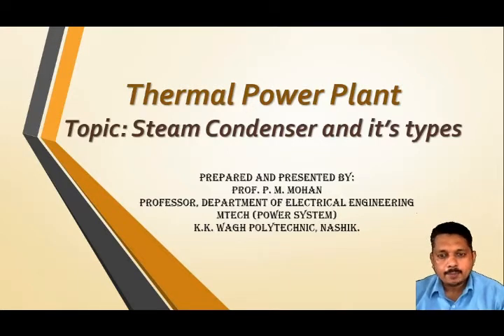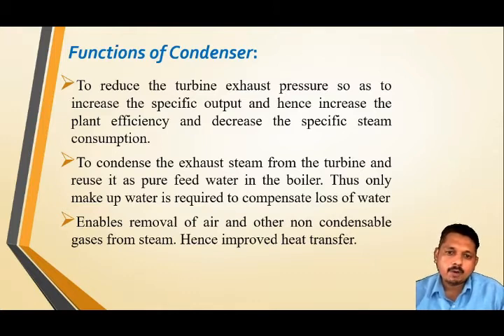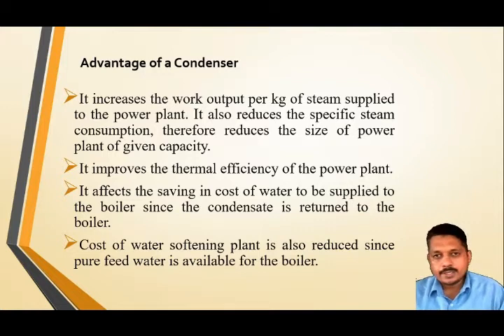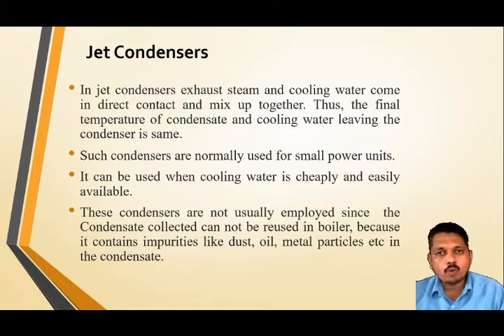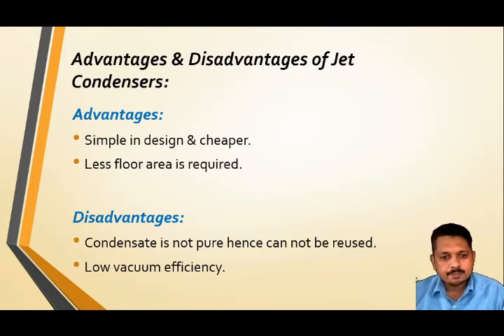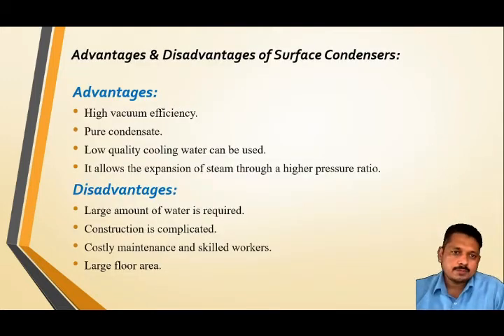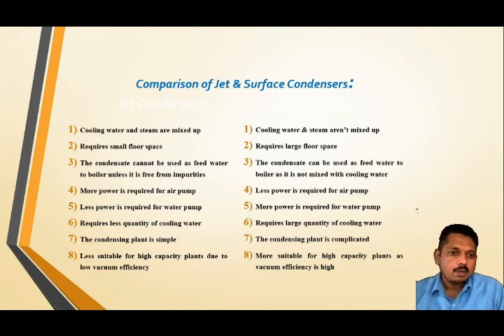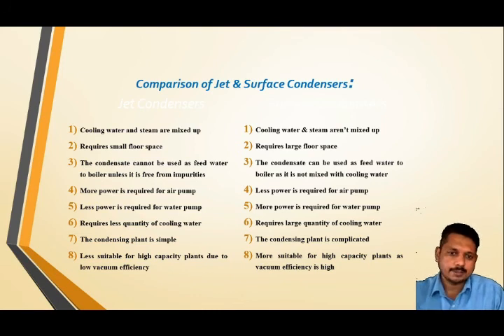Steam Condenser and it’s types